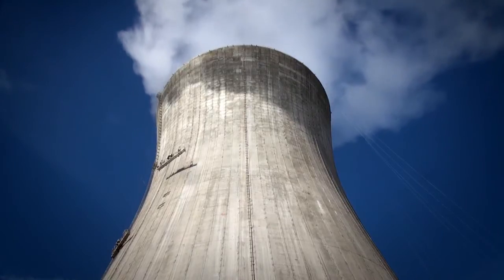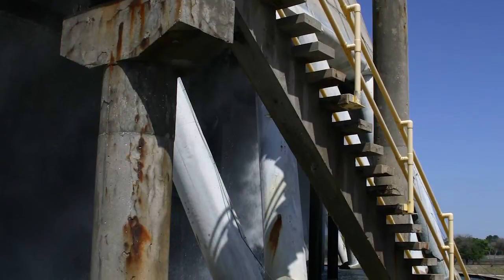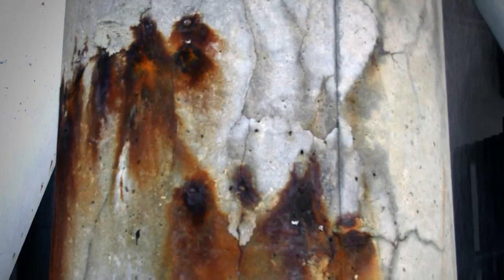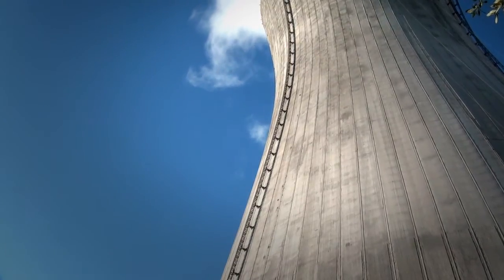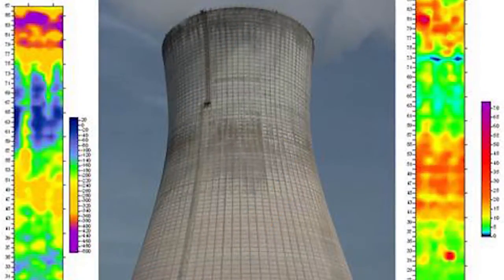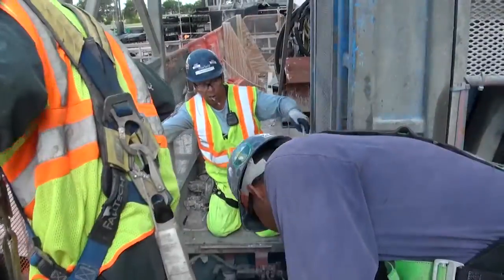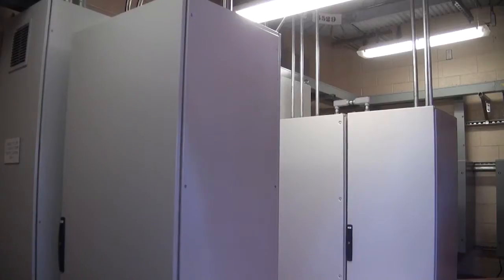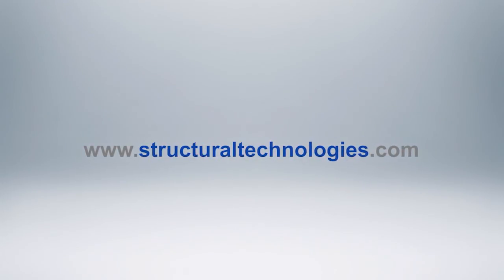Hyperbolic Cooling Tower Repair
Preventative maintenance is essential in protecting critical infrastructure and keeping facilities operational. In the power generation industry, a well-maintained cooling tower enables the entire cooling system to perform at optimum efficiency. Often times, the in-house staff of power facilities face challenges in properly evaluating these large structures. Structural Group companies offer Investigate-Design-Build services – a single source to innovative solutions.